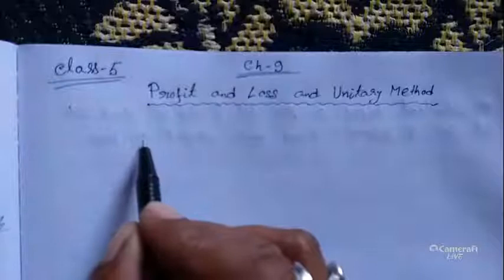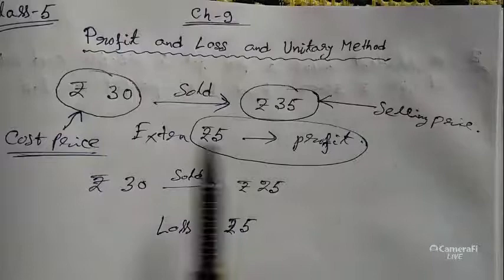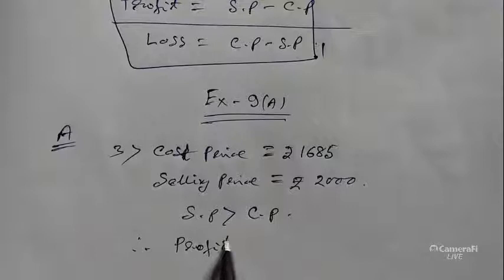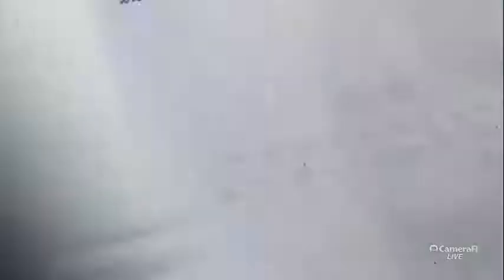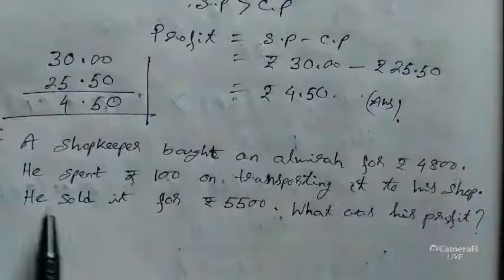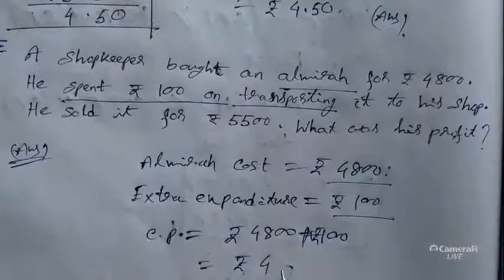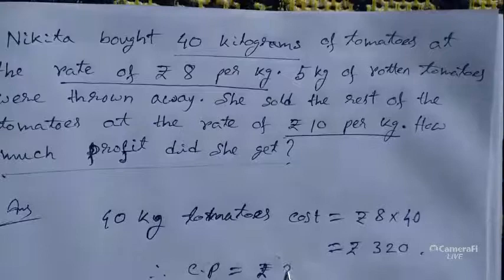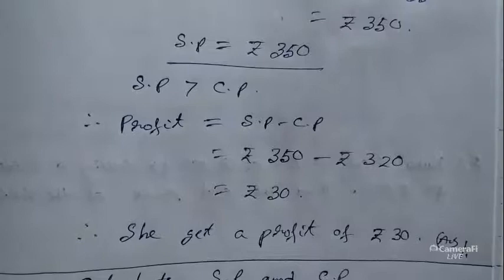Asansol North Point School Sudhamoy Dey's broadcast